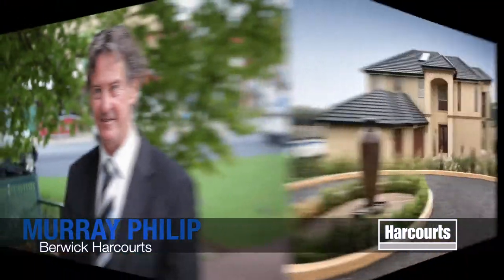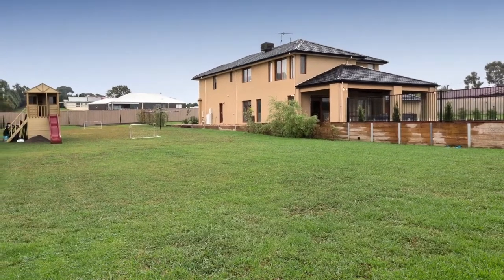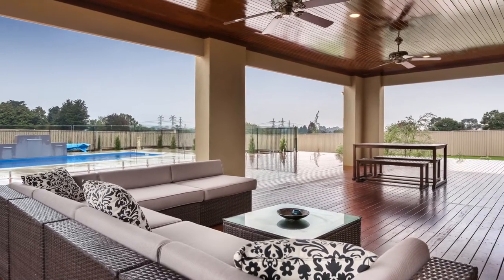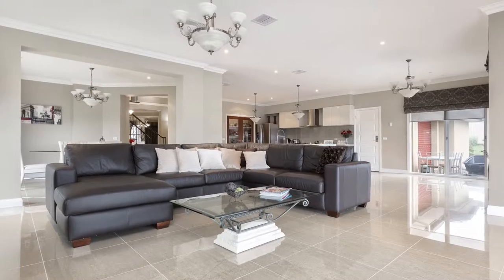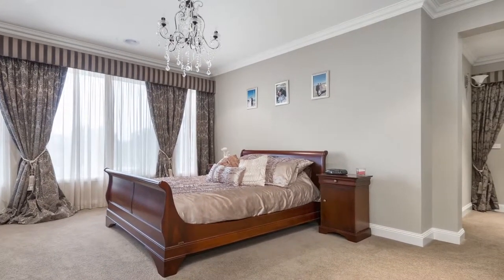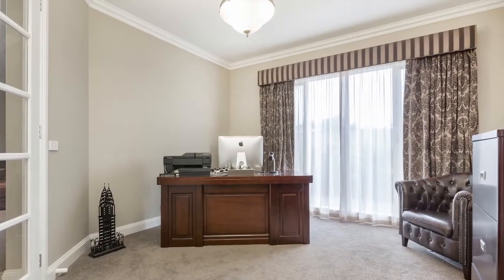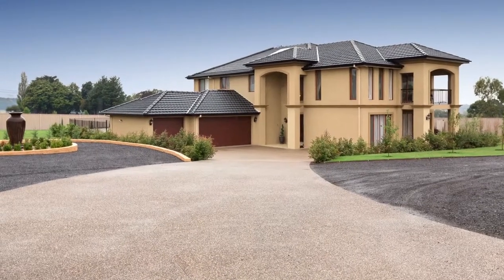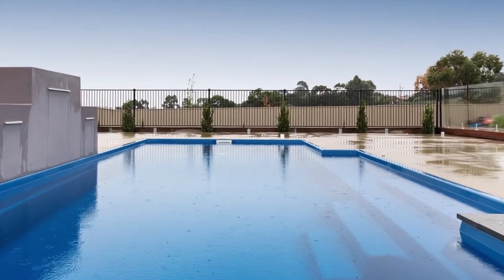OpenHouseTours video for 7-8 Freds Court, Narre Warren North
OpenHouseTours video for 7-8 Freds Court, Narre Warren North presented by Berwick Harcourts, the leaders of real estate in Berwick